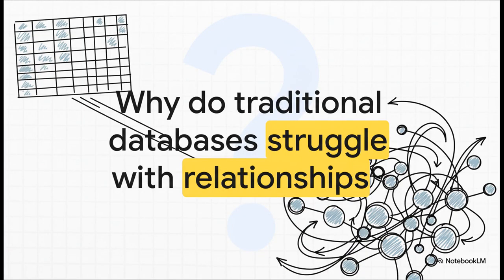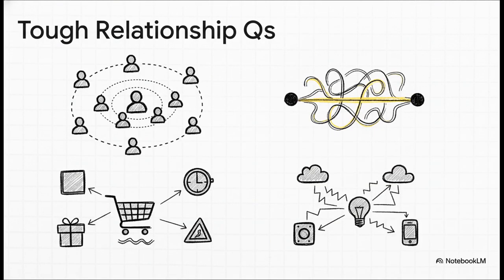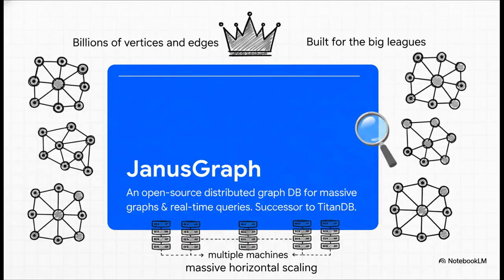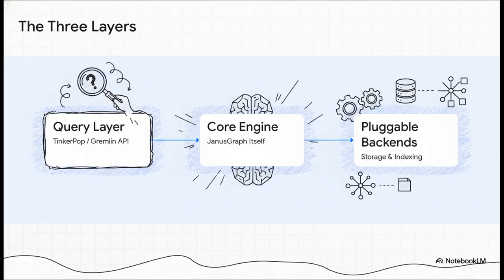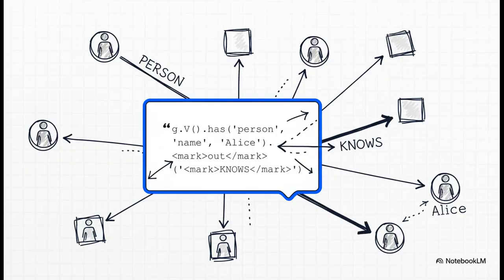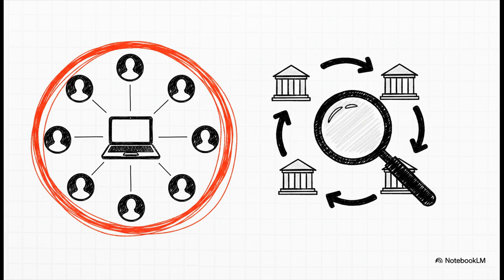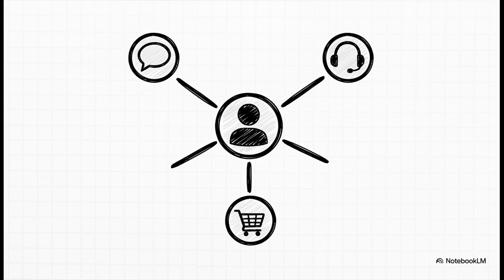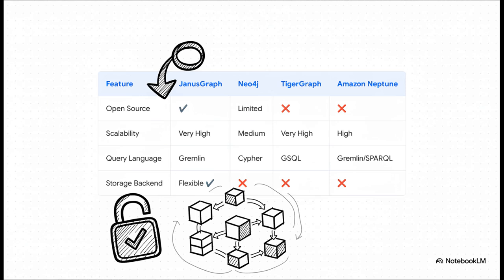JanusGraph: Distributed Graph Databases for Massive-Scale Connected Data | Uplatz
Some datasets are too large, too connected, and too complex for traditional databases.
Enter JanusGraph — a massively scalable, distributed, open-source graph database built to handle billions of vertices and edges across globally distributed storage systems. 🌐⚡
In this Uplatz explainer, we break down how JanusGraph powers real-time graph analytics for enterprise-scale applications.

You’ll discover:

What JanusGraph is and why it’s designed for huge, highly connected datasets

Why graph databases are ideal for:

Fraud detection

Recommendation engines

Identity & access graphs

Supply chain modeling

Knowledge graphs

JanusGraph’s core strengths:

Horizontally scalable architecture

Distributed storage backend

Real-time graph traversals

TinkerPop & Gremlin support

ACID transaction capabilities

Supported storage backends you’ll explore:

Cassandra

HBase

ScyllaDB

Google Bigtable

Indexing engines that boost performance:

Elasticsearch

Solr

Lucene

How graph traversal works using Apache TinkerPop’s Gremlin query language

Why JanusGraph excels at:

Multi-region graph processing

Very large-scale knowledge graphs

Handling deep, multi-hop queries efficiently

Real-world use cases from global enterprises

JanusGraph in modern AI ecosystems — embeddings, knowledge graphs, and hybrid vector+graph systems

JanusGraph empowers engineering and data teams to build intelligent applications using massive, deeply connected datasets — all with open-source flexibility.